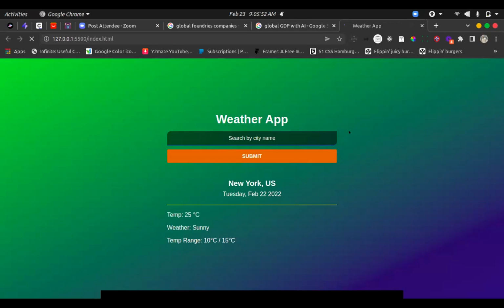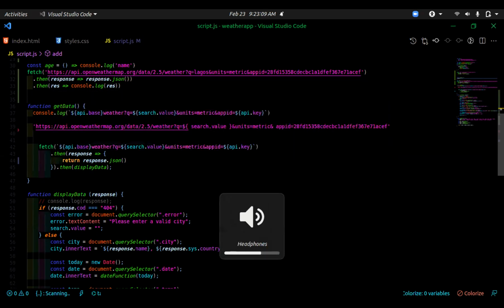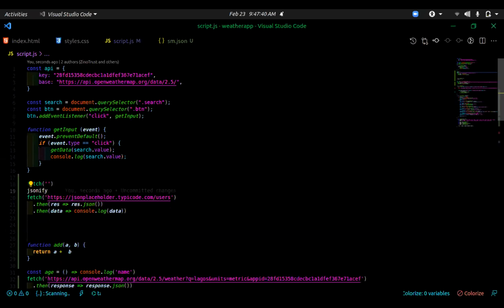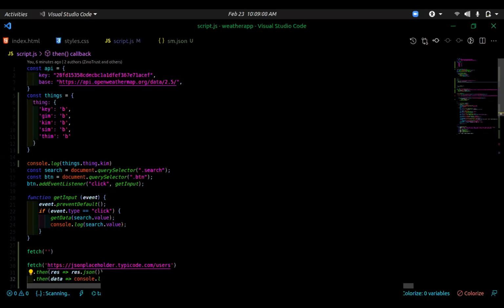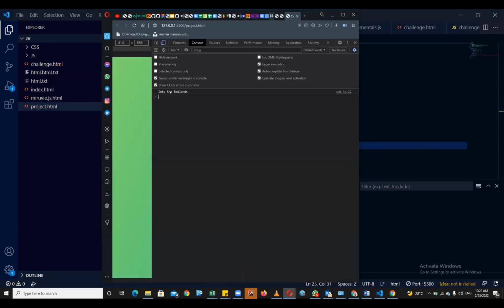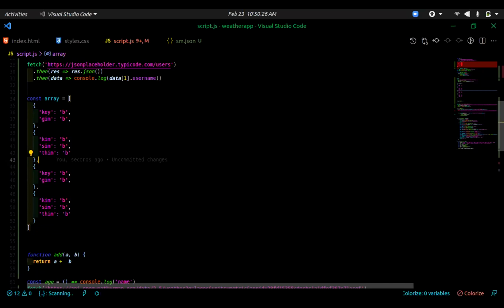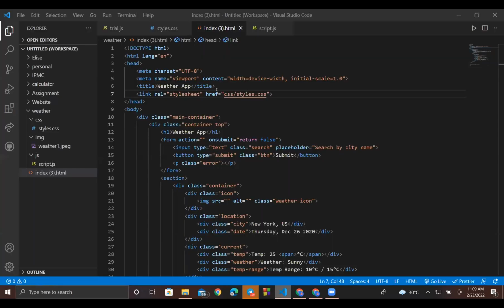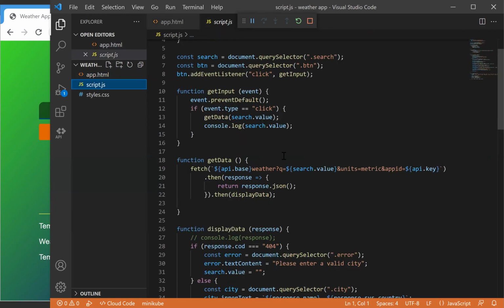Software Development Day 28